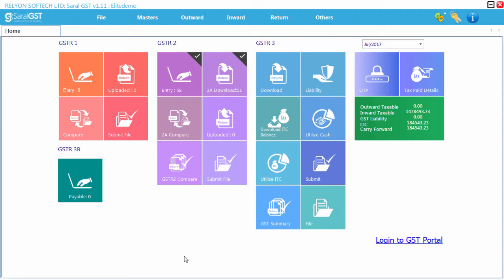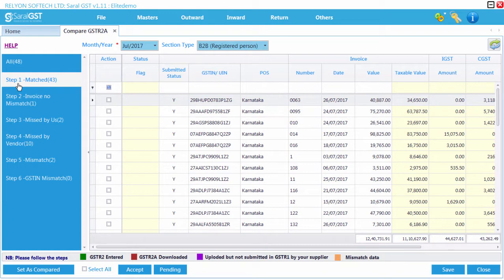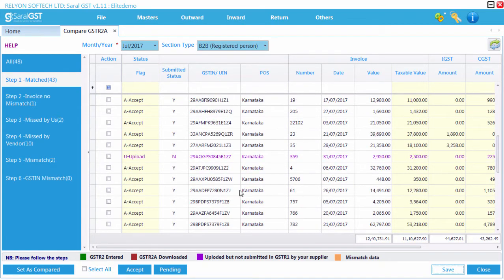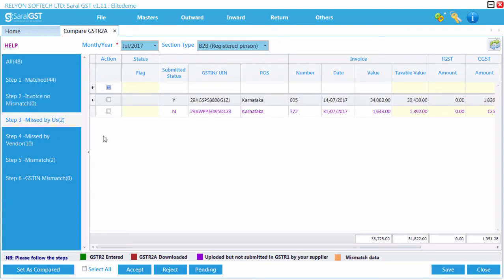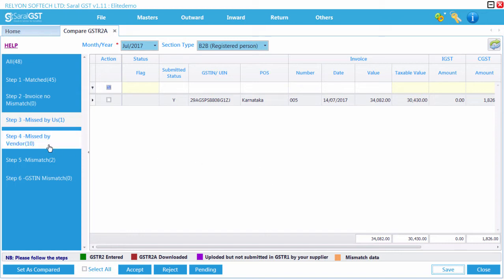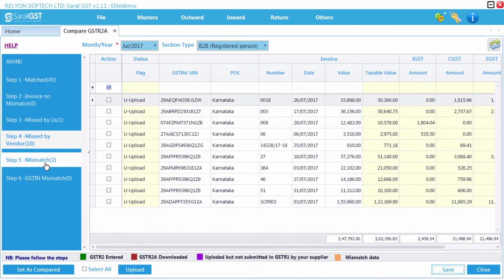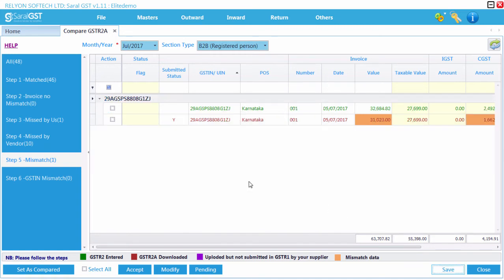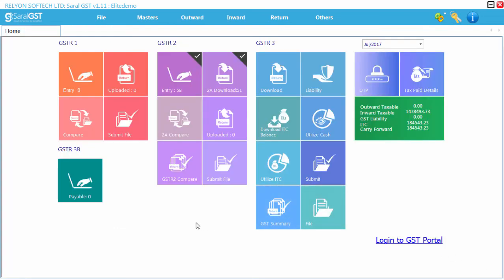Compare GSTR-2A with invoiced entered in Saral GST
In this video we see how to compare GSTR-2A with entered invoices in Saral GST.